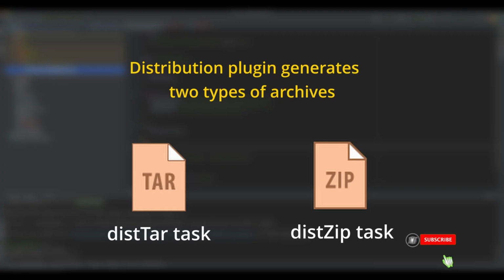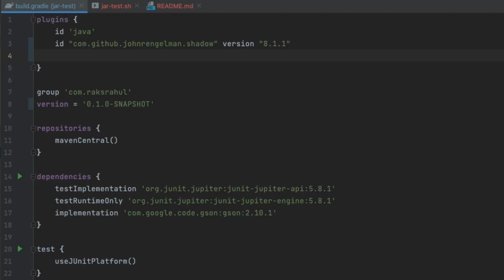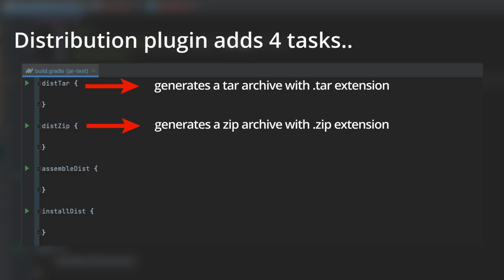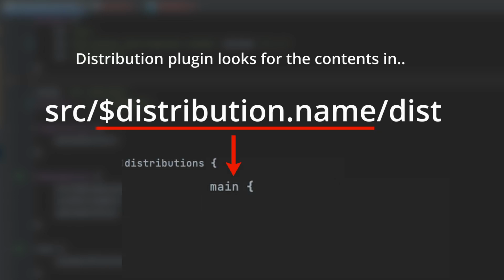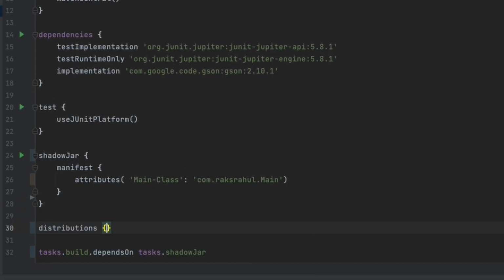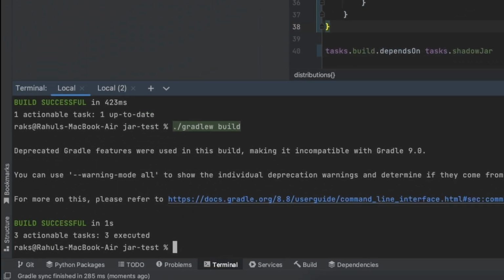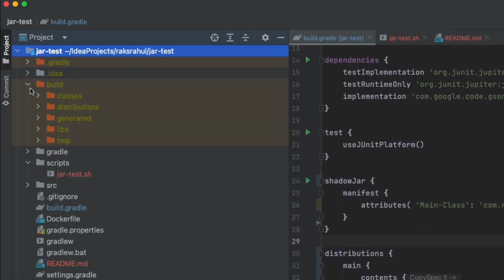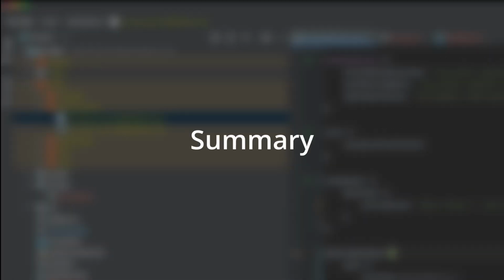Gradle Distribution Plugin | Create tar archive | Create zip archive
Gradle Distribution Plugin is used for creating and managing distributions of your application in the form of tar or zip archive. It can package our executable jar along with other related files like configuration files, documentation, and other dependencies. These archives can be used to deploy the application with all the necessary files.

Index:
00:00 Intro
00:25 Distribution plugin archive types
01:15 Applying the gradle distribution plugin in project
01:56 Distribution plugin tasks
02:33 Default distribution - main
03:13 Create tar archive
04:32 Create zip archive
04:41 Important point - create both tar and zip archives
05:00 Disable a distribution plugin's task
05:17 Summary